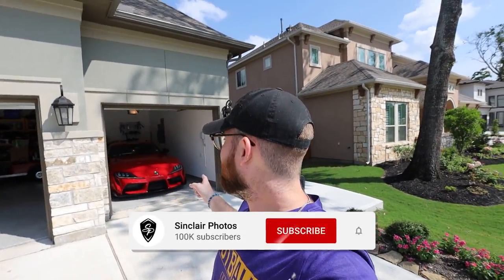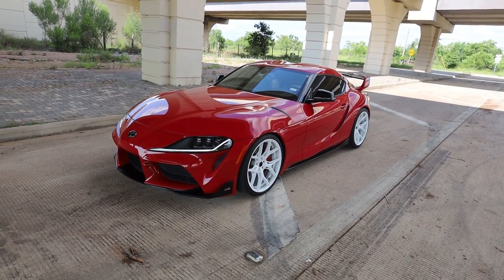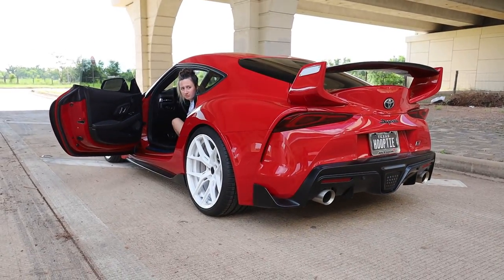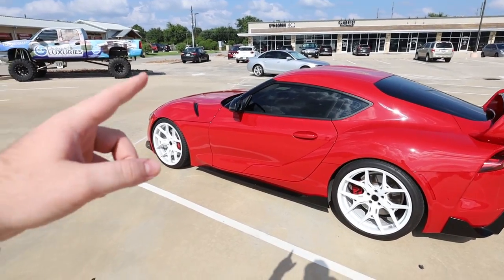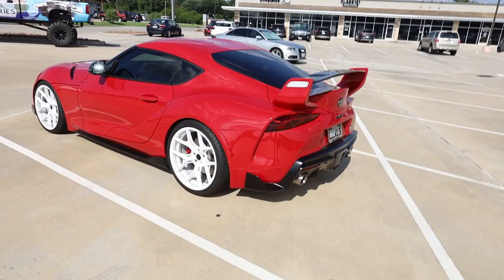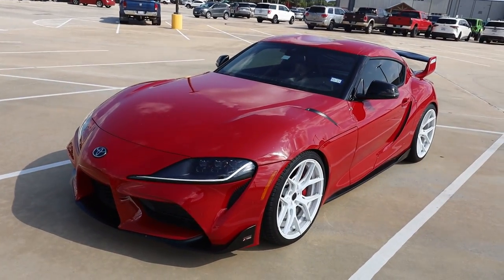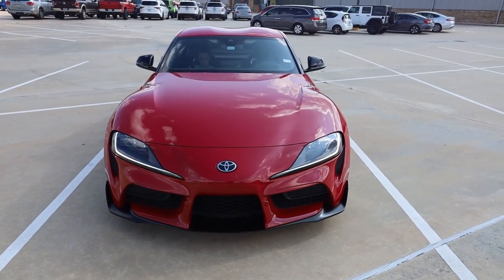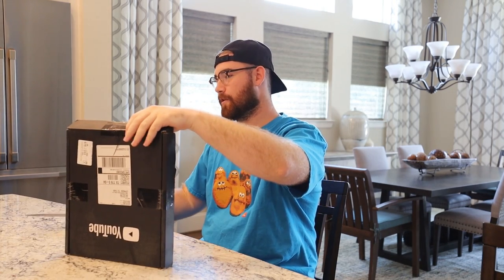IVE BEEN HIDING THESE MODIFICATIONS ON MY TOYOTA SUPRA!!! *IT'S SO FAST* + Play Button Unboxing!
These are all the modifications I have been hiding from you guys on my 2020 supra! I got a downpipe installed, freshly tuned, and lowered so now she really is a little monster! Pushing a little over 450whp this car feels totally new and it is a blast to drive! If you have a a90 or a91 supra and you are able to do these mods I would highly recommend it!